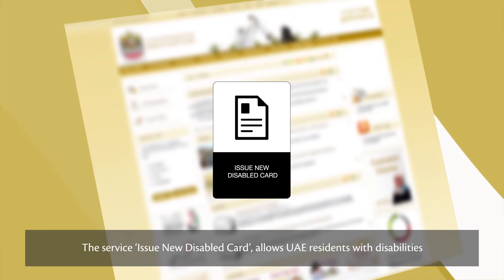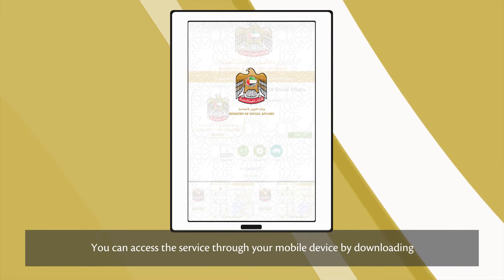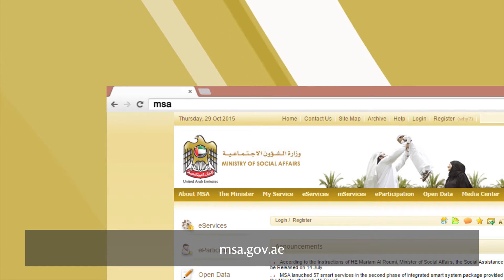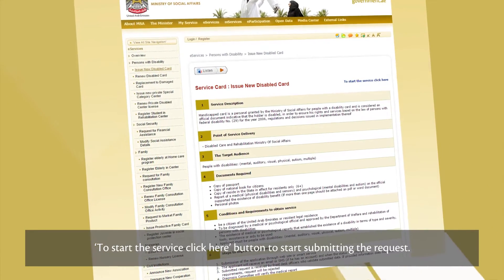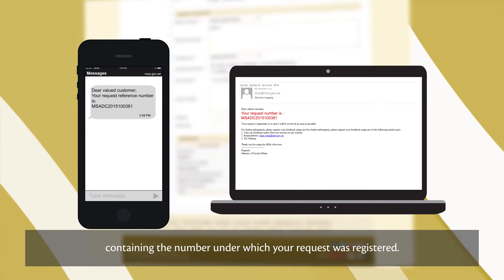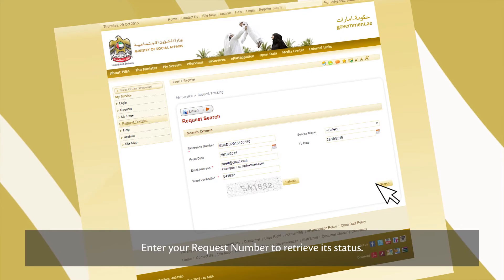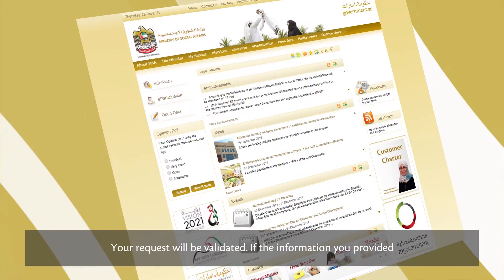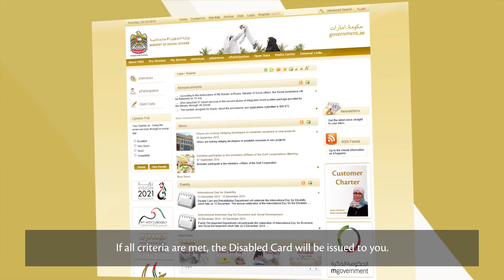Issue New Disabled Card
Handicapped card is a personal granted by the Ministry of Social Affairs for people with a disability card and is considered an official document indicative that the holder is disabled, in order to ensure his rights and services based on the law of persons with federal disability No. (29) for the year 2006, regulations and decisions issued in implementation thereof